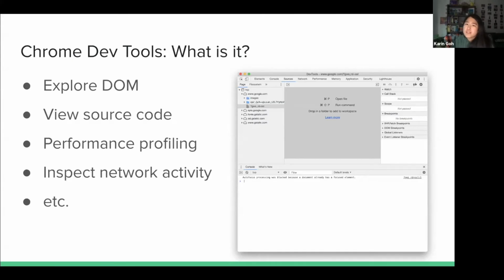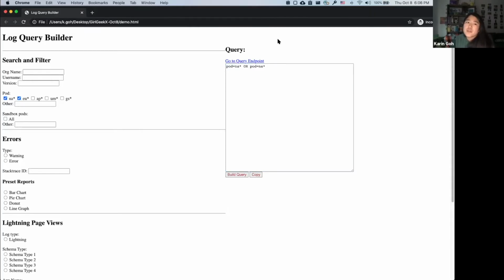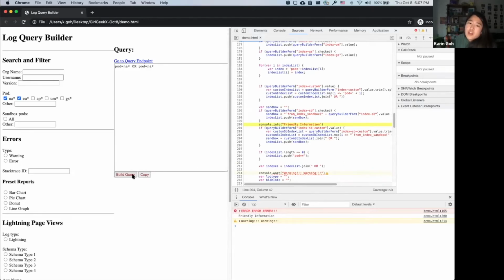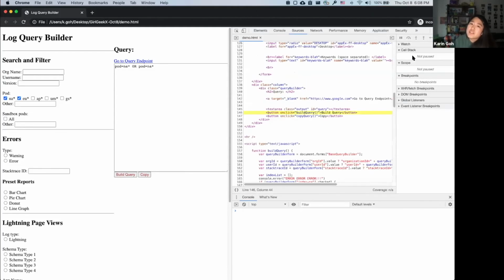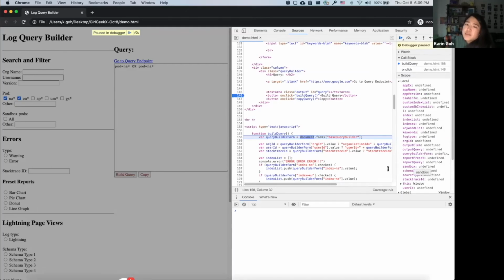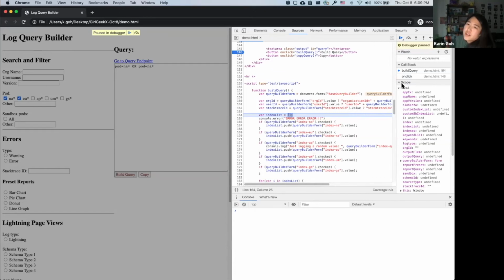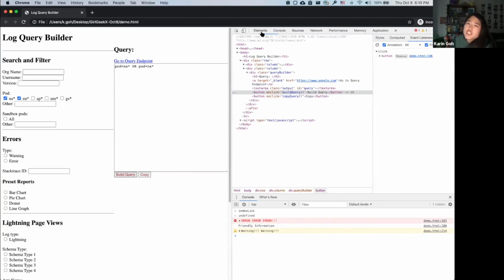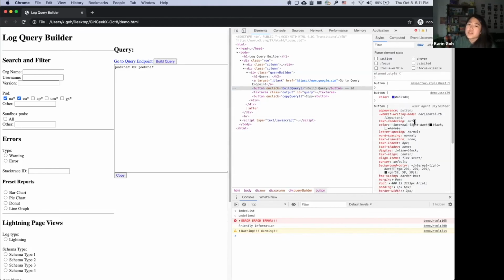“Debugging with Chrome Dev Tools” by Karin Goh, Senior Software Engineer at Salesforce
Sometimes you have a bug you just can’t track down and your console.log() statements just aren’t cutting it. Maybe it’s a bug in code you’re writing, or maybe it’s a bug someone else has inadvertently checked in and you’re the lucky winner who gets to fix it. Maybe you’re new to Javascript development and have no idea what you’re doing! Tune in to learn some quick tips and tricks to navigate the Chrome Dev Tools and get your code into tip-top shape.